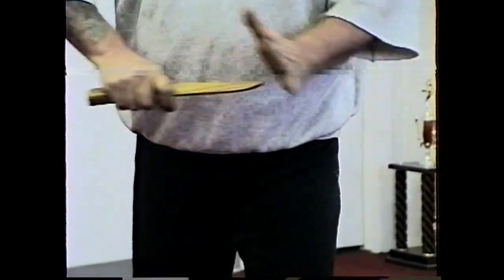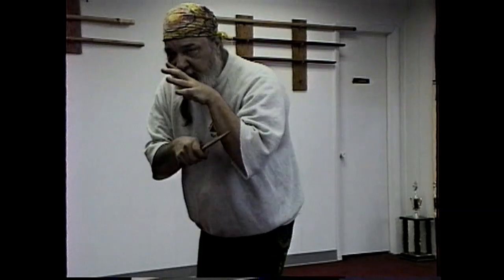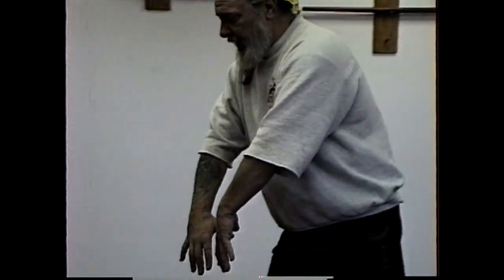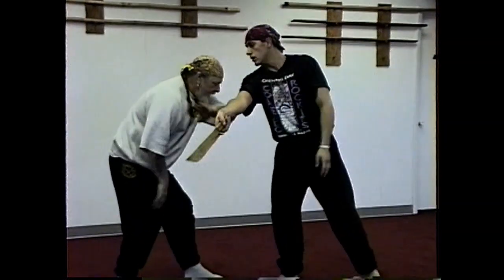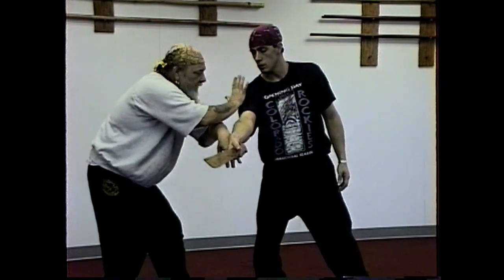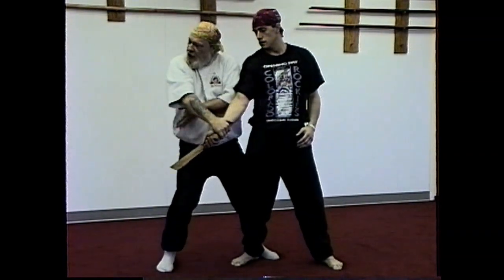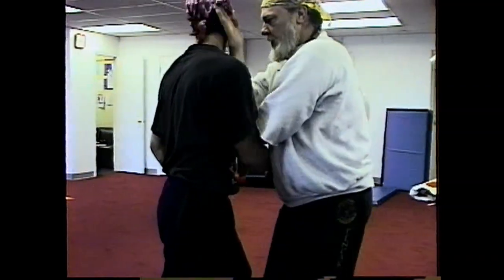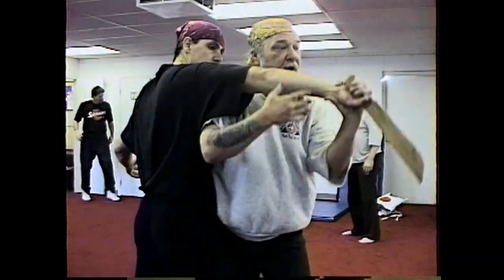Chas on Knife Fighting